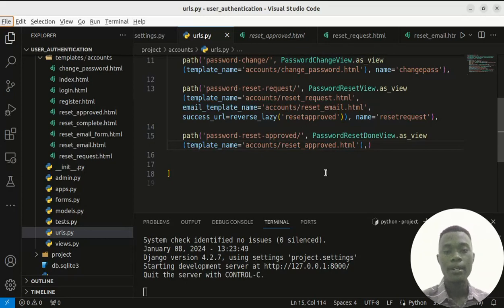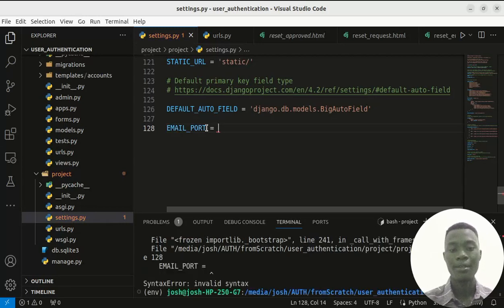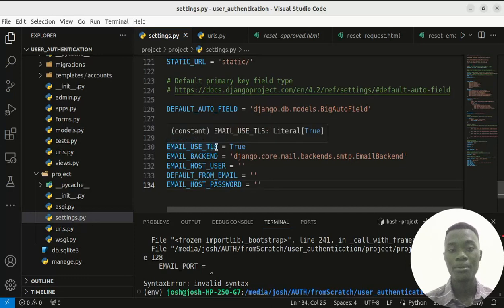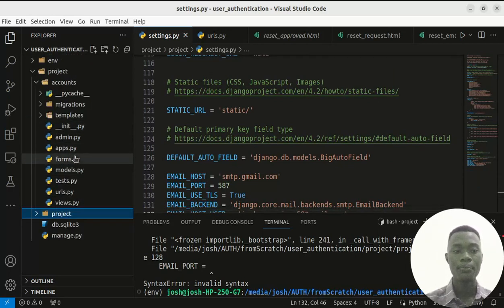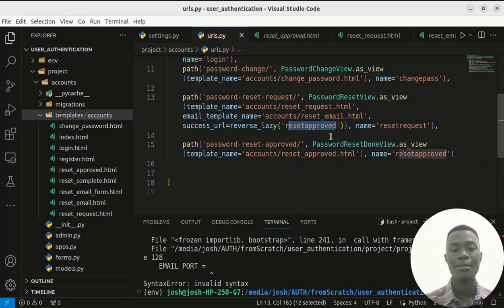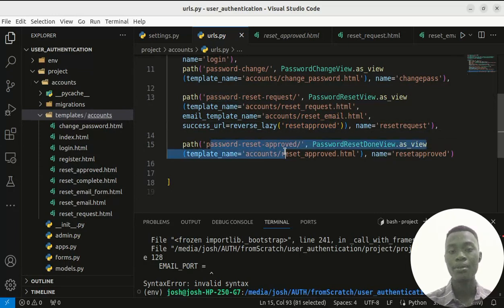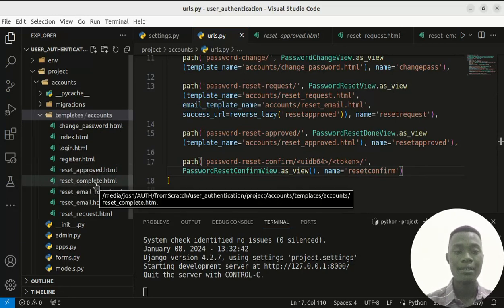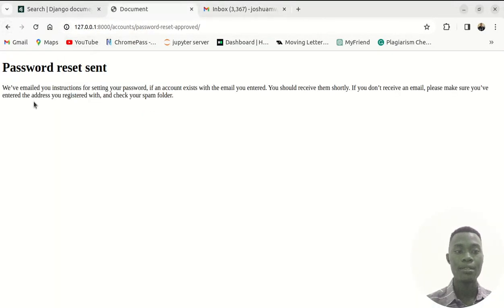Password Reset in django part 3 /4: No reverse match, PasswordResetDoneView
Password reset backends/ functionality in django requires requesting for password reset instructions, then they are sent to the email you provide and that should be associated to the account in the django web app, then the PasswordResetDoneView shows the approval for your request, then the PasswordResetConfirmView provides the link having the user id(uidb64) and the token, all encoded.